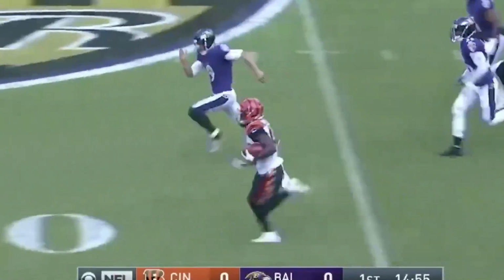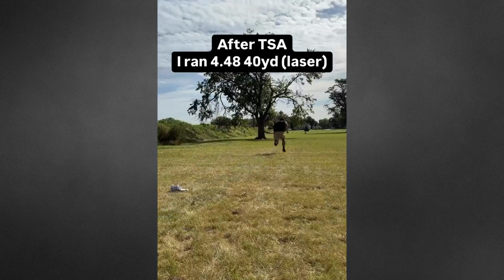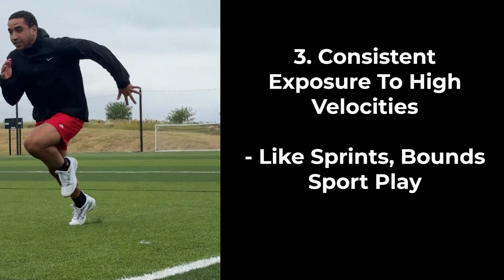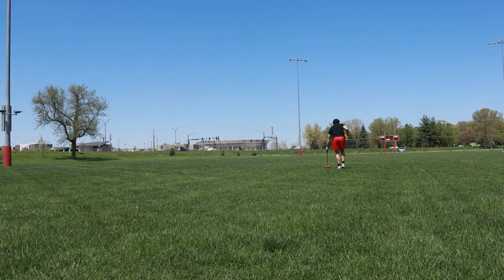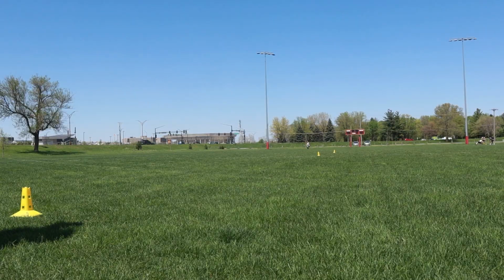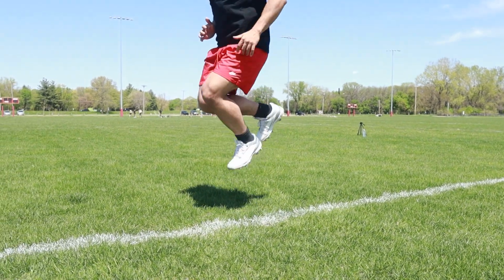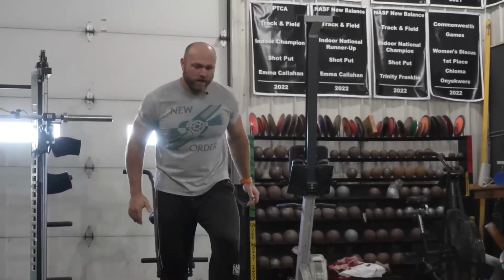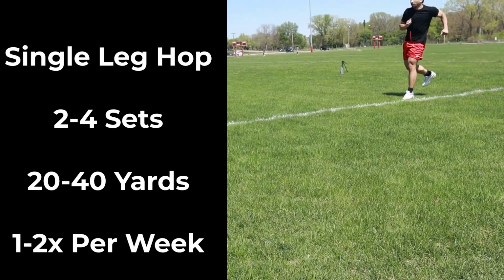The ONLY 2 Exercises You NEED For Max Velocity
I’m Justin, a S&C Coach. I help athletes run faster 40-yard dashes & short sprints

I’ve helped multiple athletes 4.4 in the 40yd. I’ve also trained Division 1 soccer, basketball, football & track athletes with video proof on my homepage website.